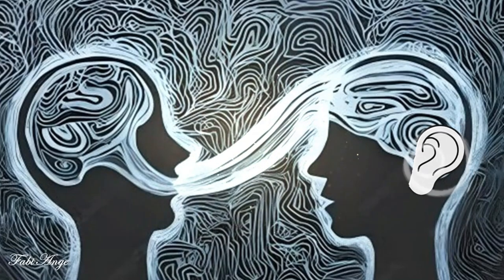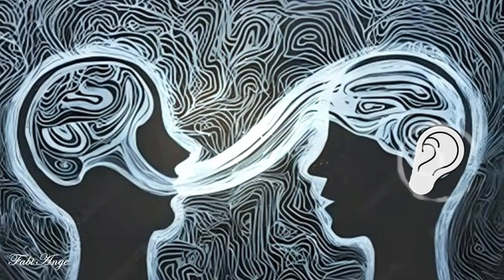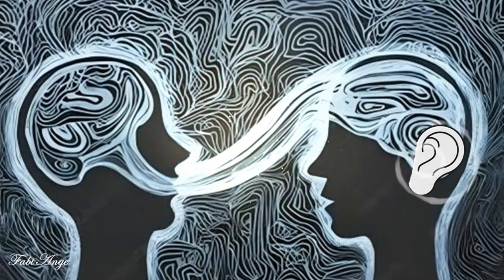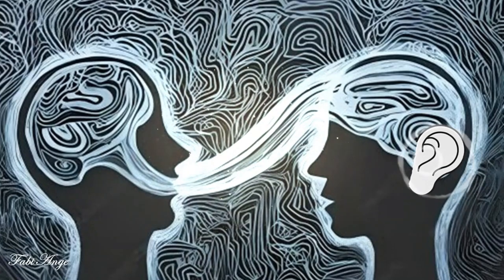😇😇😇 Samedi 27 Janvier 2024 "Ta petite voix intérieure te délivre son message"😇😇😇